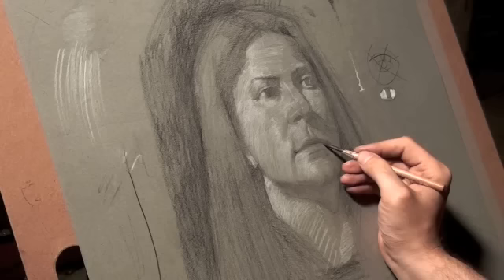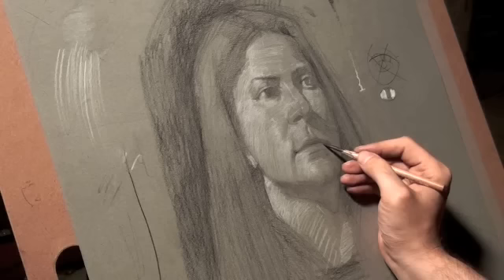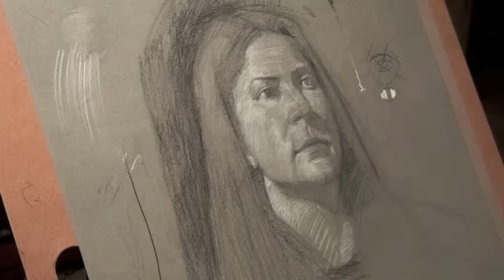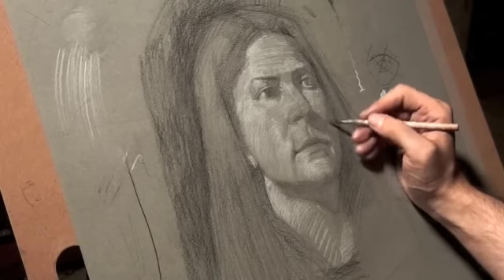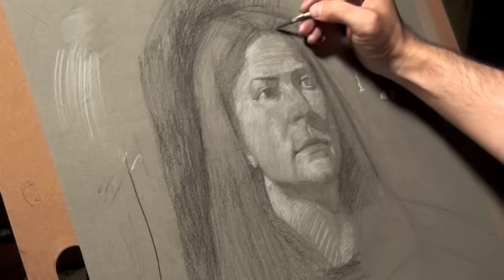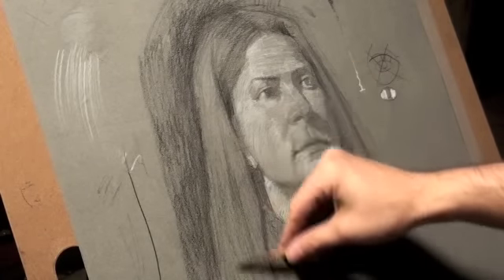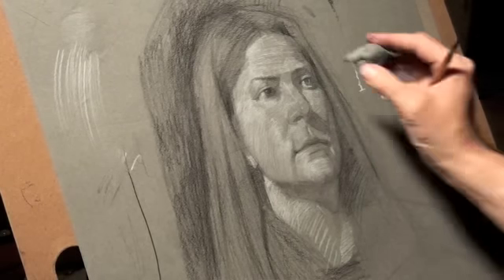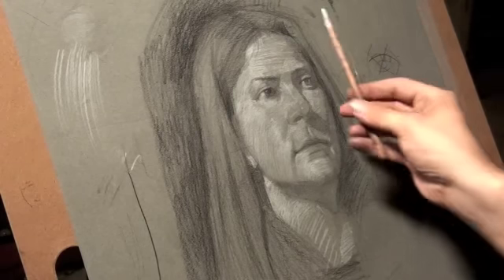Pasadena City College-Toned Paper Drawing Demo-Part 8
Part 8 -Toned Paper Drawing Demo-Carbon Pencil, Charcoal Pencil and White Charcoal Pencil